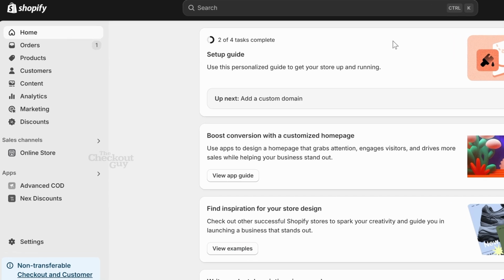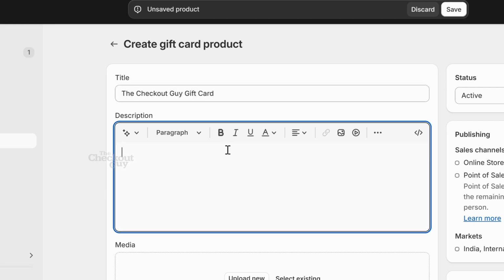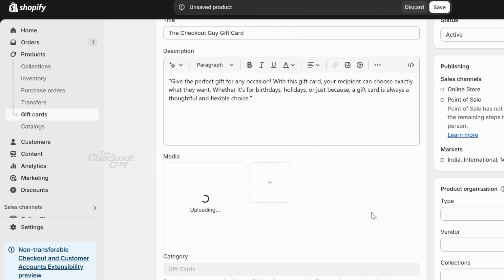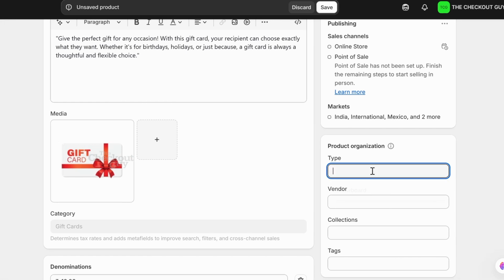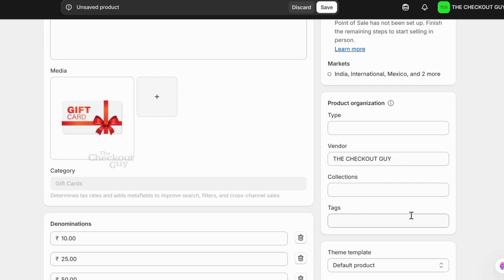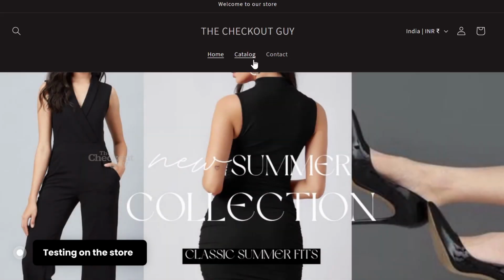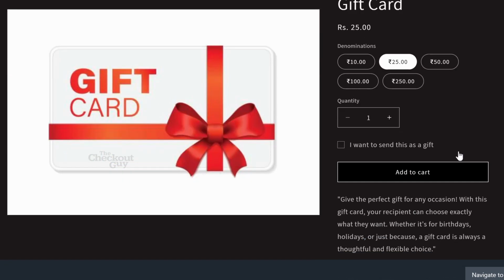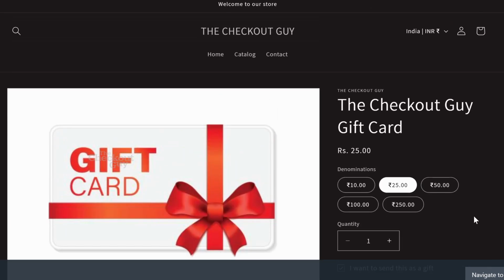How to Create a Gift Card Product in Shopify Store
In this tutorial, you'll learn how to create a gift card product in your Shopify store step-by-step! 🎁
Gift cards are a great way to boost sales, reward loyal customers, and attract new buyers.
Follow along to see how to set up a gift card product and start offering it in your online store today!

Timestamps:

00:00 - Introduction
00:12- Go to Products Section
00:16- Navigating to the Gift Card Section
00:18- Creating a New Gift Card Product
01:32- Viewing on Online Store